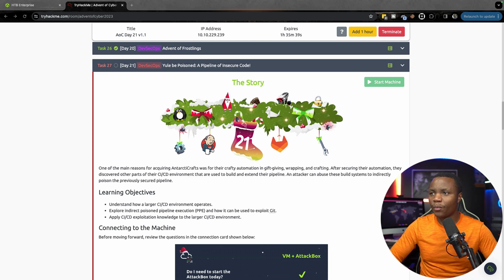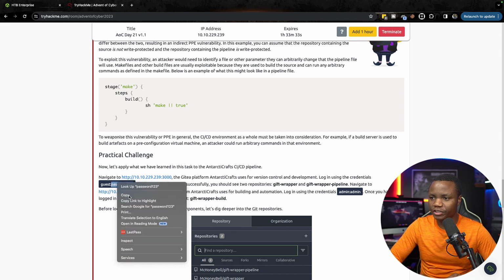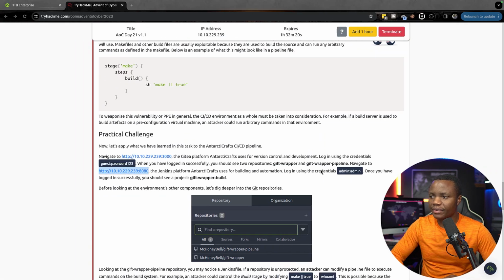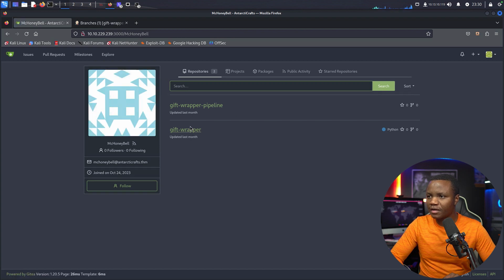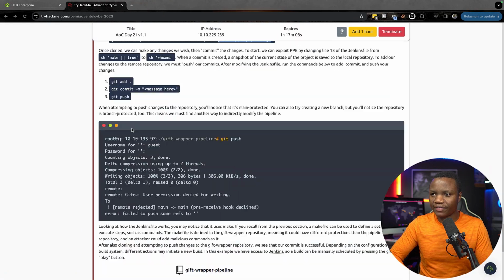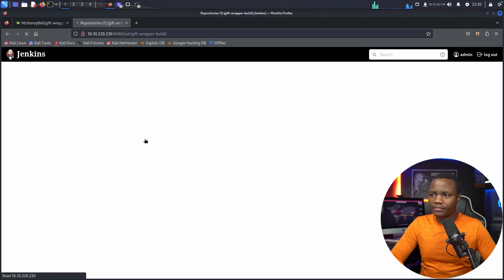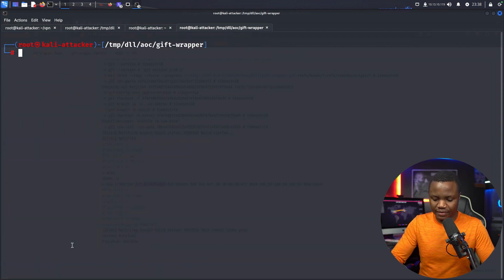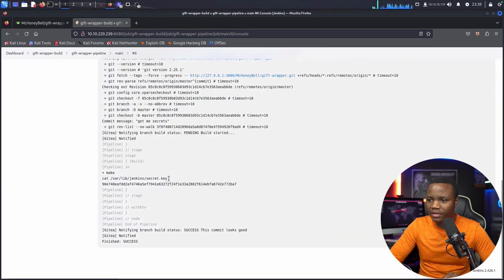TryHackMe - Advent of Cyber 2023 - Day 21 Walkthrough | DevSecOps Jenkins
Day 21 of the 2023 of the TryHackMe Advent of Cyber challenge. This is a yearly event which is free to participate in, releasing cybersecurity related challenges aimed at beginners for the whole month  of December.

Day 21 we learn about DevSecOps with jenkins